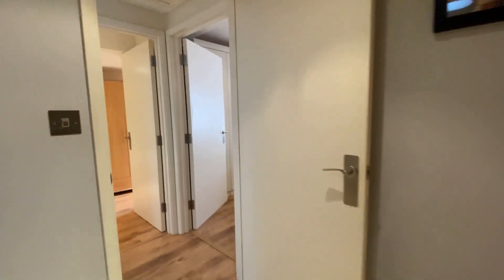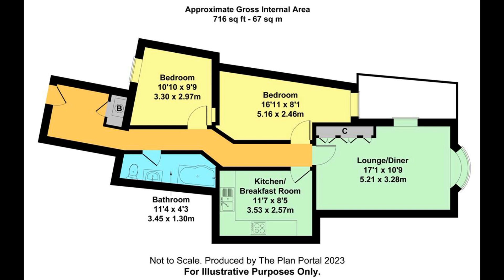High Street Narrated Video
Situated in a prime location in the bustling high street of Whitstable, this self contained two bedroom flat benefits from a large 68ft rear garden providing generous outside space and off-road parking, also giving the new owner possible development potential in the future (Subject to planning) making this a very rare opportunity.
As you enter the property a light and airy entrance hall leads to the lounge/diner with its feature bay window, kitchen/breakfast room, two double bedrooms and good size bathroom.
Call Kent Estate Agencies on 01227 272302 to arrange your viewing appointment

Positioned in the heart of Whitstable town centre, regular bus services to surrounding town and the Cathedral City of Canterbury are available about 350 yards.  The delightful seafront is also about 350 yards. Whitstable Railway Station is approximately 0.6 miles which provides frequent services to London (Victoria and St. Pancras ).
The A299 is also easily accessible offering access to the A2/M2 leading to the channel ports and subsequent motorway network.